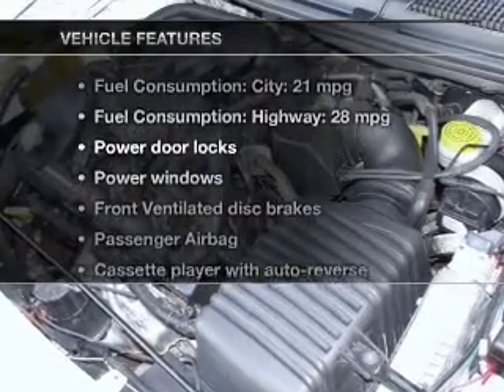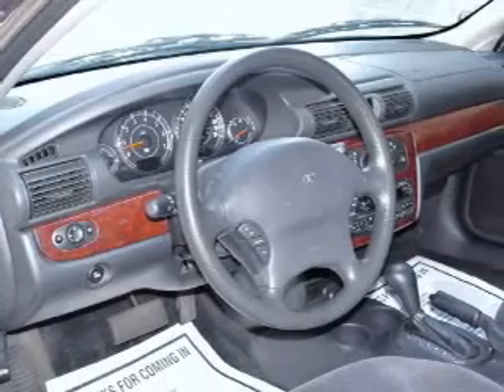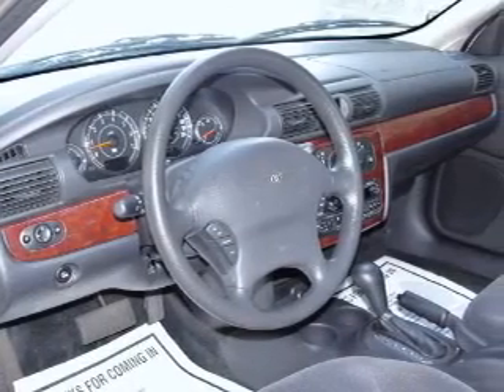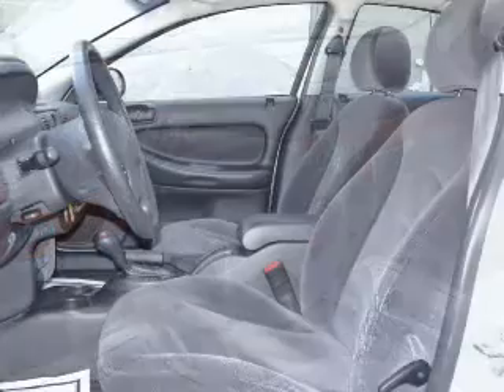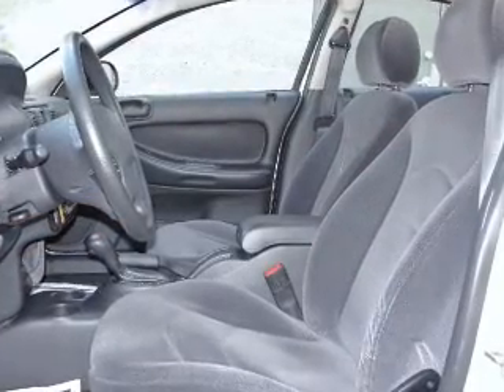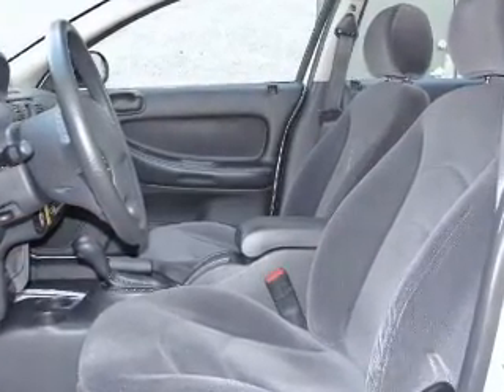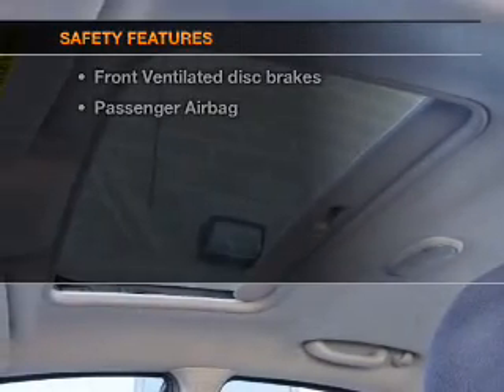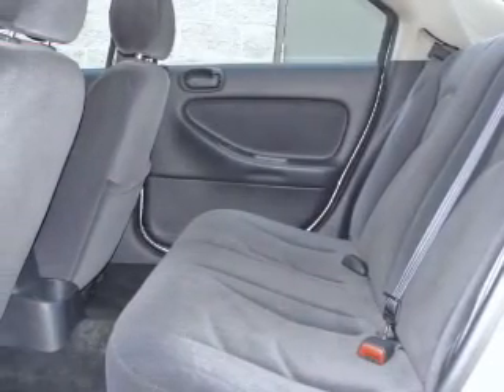2002 Chrysler Sebring - Oak Forest IL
Year: 2002
Make: Chrysler
Model: Sebring
Trim: LX
Engine: 2.7 liter 6 cylinder 24 valve
Transmission: 4-Speed Automatic
Color: White
Mileage: 92442
Address:
6100 W 159th St